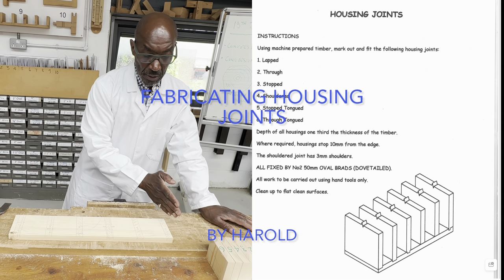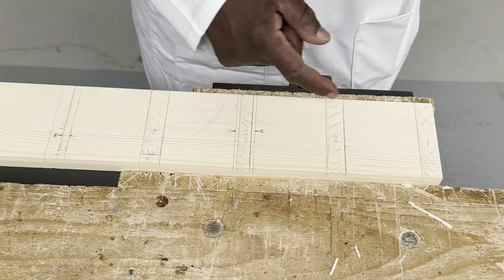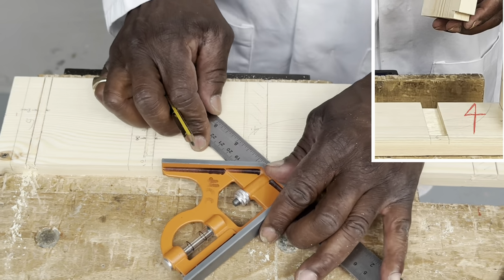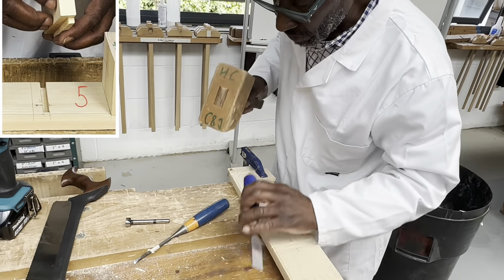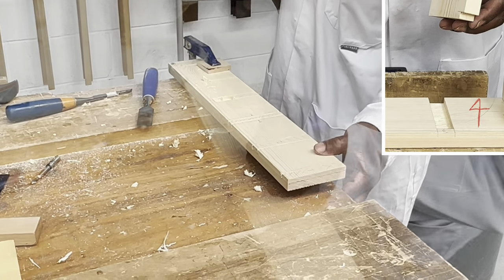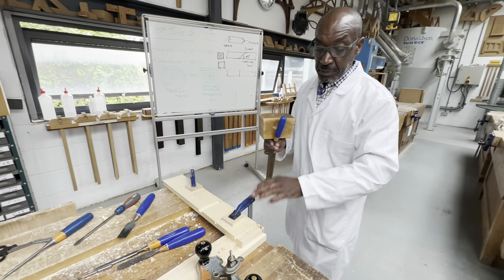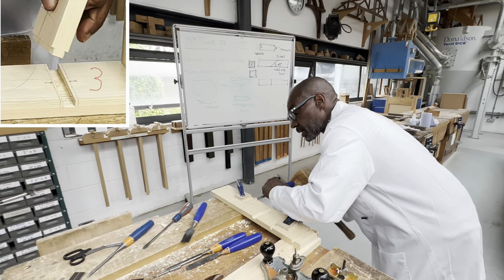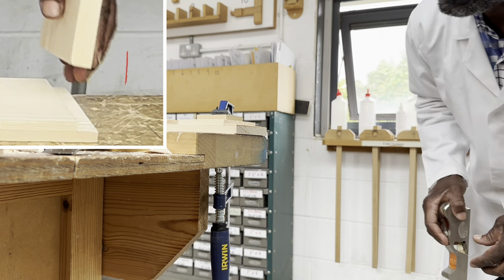-Carpentry College - Producing Housing Joints Part 2 (4K)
Harold in previous video had marked out now he is preparing the  Housings. - Lapped, Through. Stopped, Shouldered, Stopped Tongued, Throught Tongued

Using and Tools

Worksheets at the end of video - Take photos work off phone